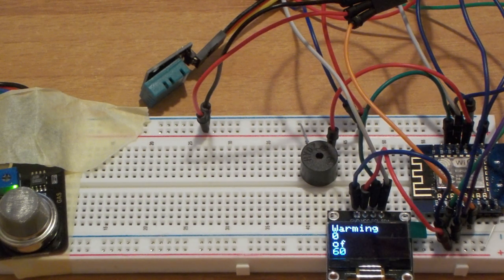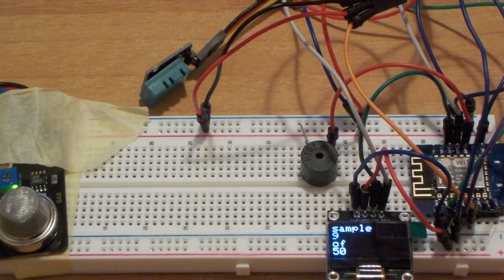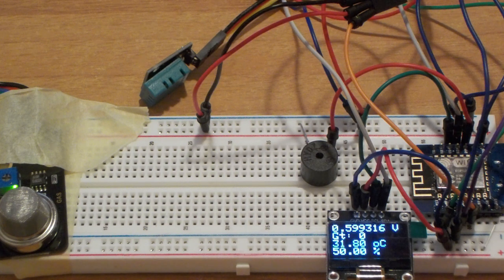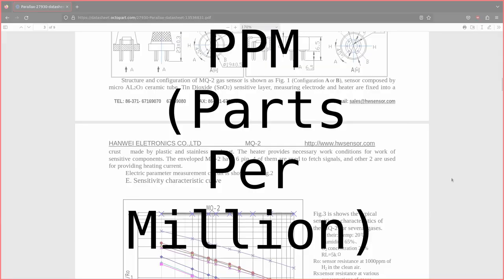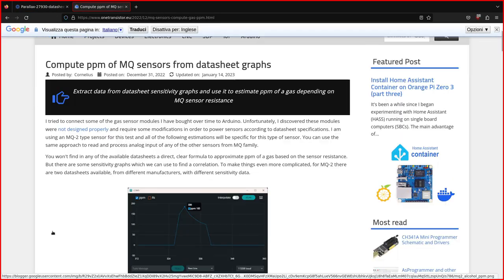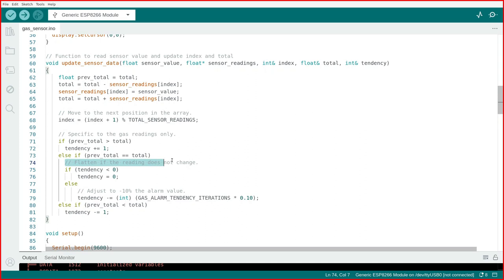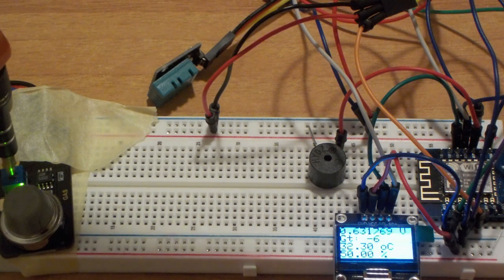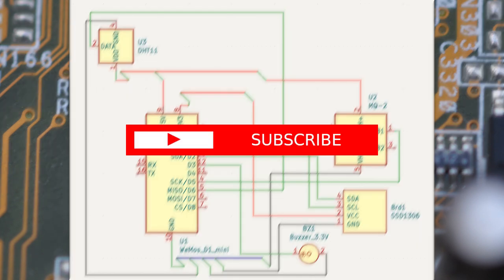ESP8266 flammable gas alarm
In this video you'll see how to build a simple gas detector using
an ESP8266 micro-controller and an MQ-2 flammable gas sensor.

This first circuit is layed out on a breadboard but a future video will
feature a more stable setup.

The software is written as an Arduino sketch. Several alarm threshold are coded
in based on different conditions.

As an extra there's also a DHT11 temperature and humidity sensor.

Links

CHAPTERS

0:00 Intro
0:13 Warmup phase
0:34 Sampling phase
0:57 Starting of the explanation of the display readings
2:03 MQ-2 sensor datasheet: brief explanation of the resistence and PPM values in the graph.
3:24 Gas tendency and other readings
4:09 Setting the potentiometer on the MQ-2 sensor to see the alarm in action
4:37 OLED display burn-in mitigations
4:57 Schematics
5:06 Outro